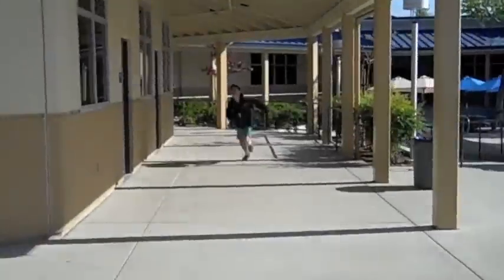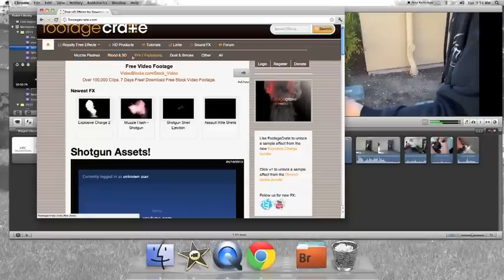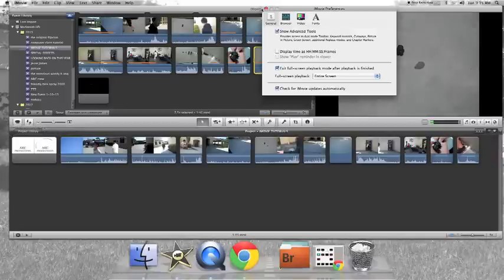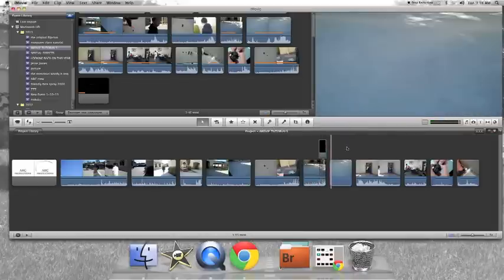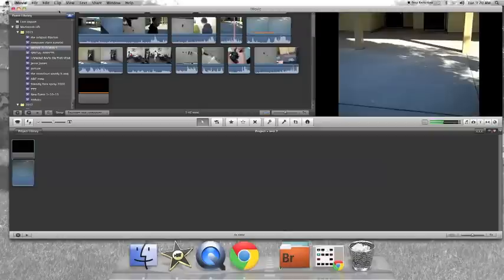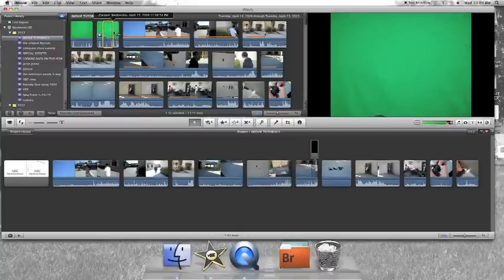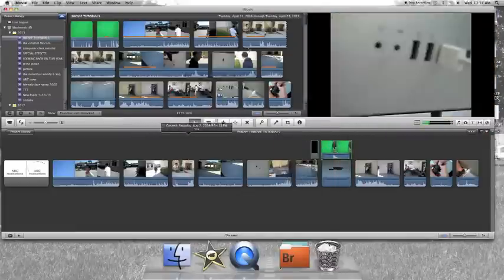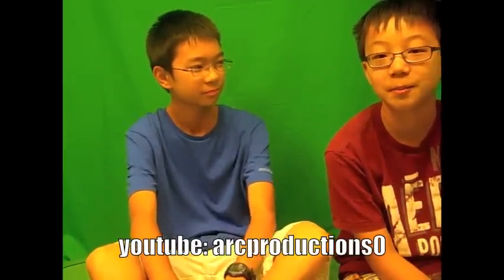iMovie Special Effects Tutorials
This is an iMovie tutorial to teach you the secrets of our special effects. You can use the picture in picture effect for muzzle flashes too.

Hope you make your own awesome videos with the things you learned. We gladly accept any other special effects that can be made in iMovie.

We got all our special effects from FootageCrate FOR FREE! Thanks Footage Crate!!!